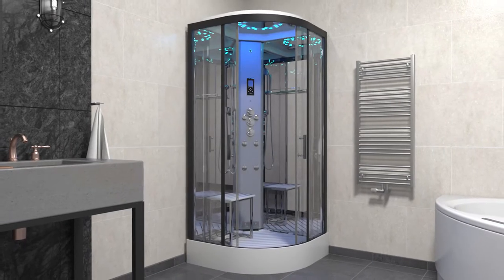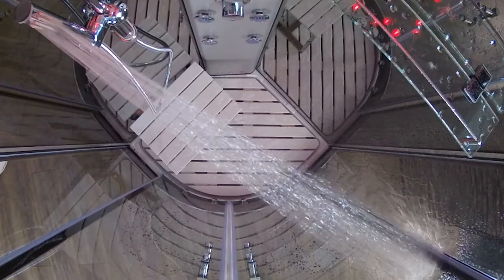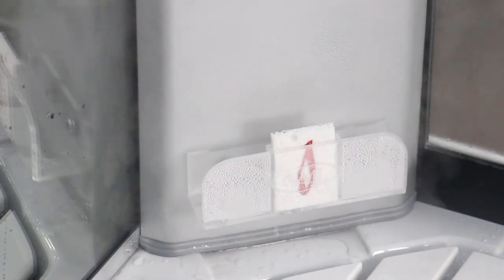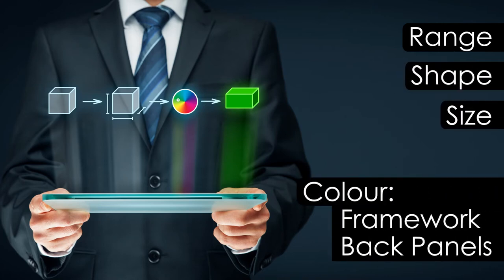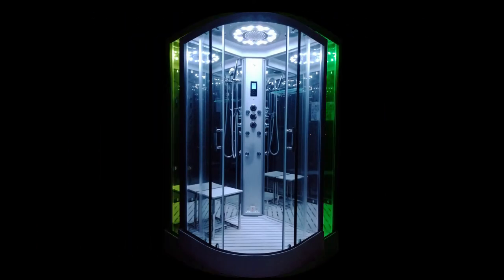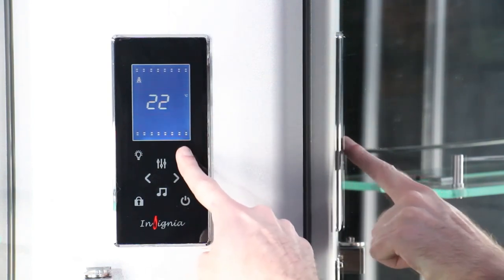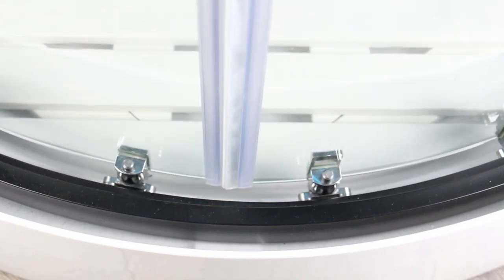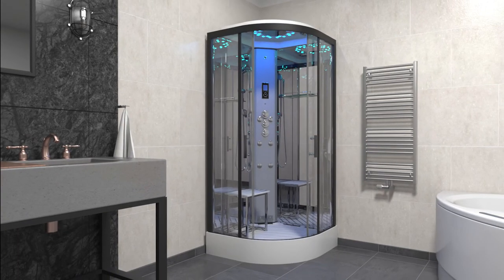Insignia Platinum Steam Shower Quadrant - 2nd Generation Showers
Welcome to Insignia's 2nd Generation of showers. In this video we cover the Insignia Platinum Steam Shower Quadrant. For more information on this, or any of the showers within the range please

The 2nd Generation of Showers from Insignia come with a whole host of features and innovations. The 'LeakFree' tray design is a gamechanging innovation, not just within the shower market, but within the bathroom market in general. Using a unique tray design, sitting on strategically positioned raised sections, it leaves open channels for any escaping water to be redirected back into the tray and down the drain.

Moving on there is the QuickClick framework which makes the actual assembly of the shower far easier than ever before. Installation of this shower can be done within an hour and as mentioned above, no sealant is required. This means you can build and shower, within an hour.

Customisation is also a key feature with this shower range. Being available in three different sizes, 800mm quadrant, 900mm quadrant and 1000mm quadrant, you can also choose your framework colour, opting for either Black or Chrome. You can choose your glass tint, whether it is clear or tinted. Bespoke inside the shower too with a choice of back wall colour options in one of our matte or carbon finishes.

Packed with trademark Insignia features too, you have the Bluetooth connectivity to listen to your own music inside the shower enclosure. Multi-coloured Chromotherapy lighting to set the mood and the fast start steam generator to relax in your own luxurious steamy getaway after a long hard day.